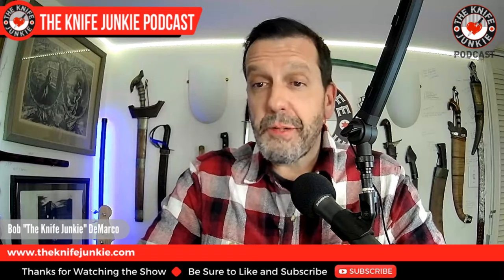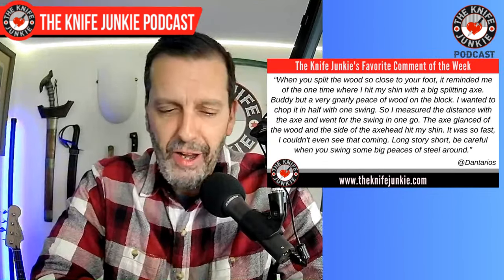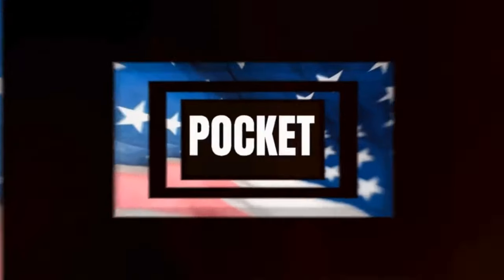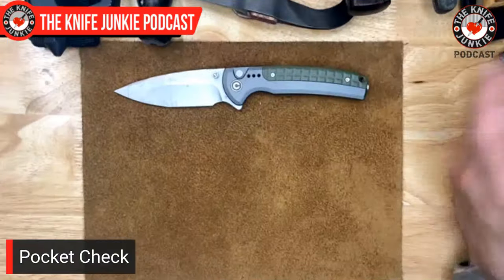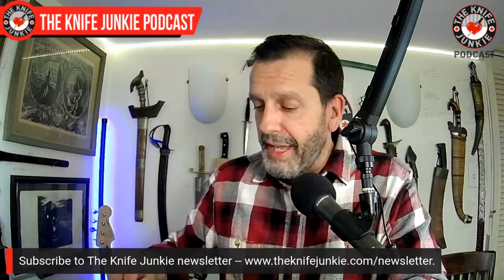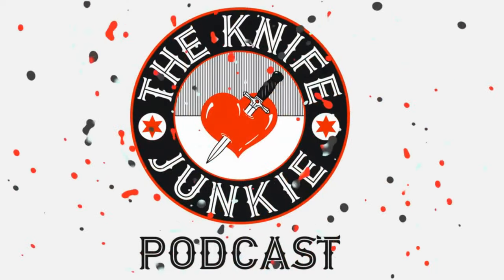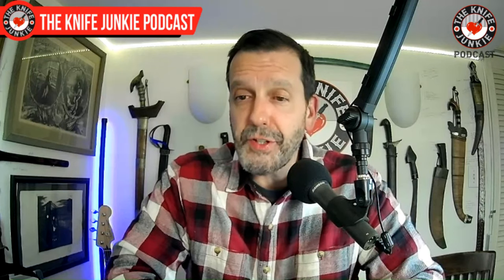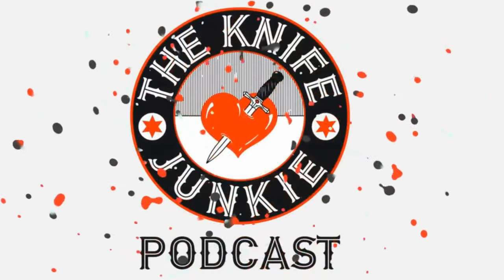These Knives Should be in (Horror) Movies!: The Knife Junkie Podcast (Episode 547)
On the mid-week supplemental episode of The Knife Junkie podcast (episode 547), Bob "The Knife Junkie" DeMarco looks at knives that not only should be in movies, but especially in this Halloween season, knives that should be in horror movies, including the Cold Steel Ti Lite IV, Rib Splitter Draug, and the TOPS Backbite, among others.

Bob begins with his favorite comment of the week.

In his pocket check of knives, it's the Civivi Sentinel Strike II, Jack Wolf Knives Bionic Jack, Hogtooth/TKJ NoVA-2, and the Fred Perrin La Daque (Emotional Support Knife).

In Knife Life News:
• Bestech Sings New Design Talent for Clastic
• Gavko and We Knife At It Again
• Real Steel Brings a Baby Barlow to Market
• Pinkerton and Artisan Go Wide with the Kami

Meanwhile, in his State of the Collection, Bob looks at the Fisher Blades Beckwith Trainer, Dirk Pinkerton Fixed Blade Prototype, BPS Knives Finn Lite, Turner CNC Djinn and the Turner CNC Adobada (both on loan from JocksKnife), and the Schrade Decimate Brush Sword.